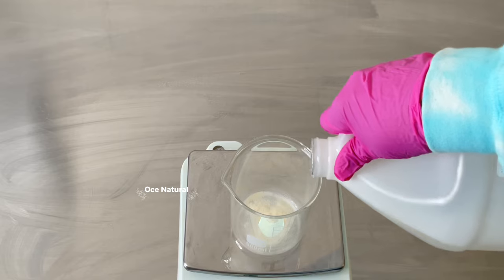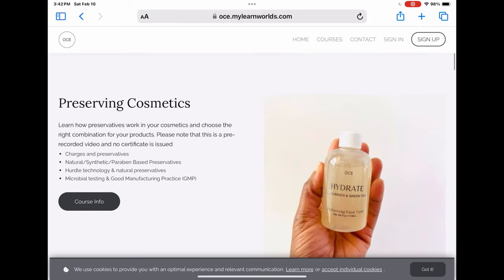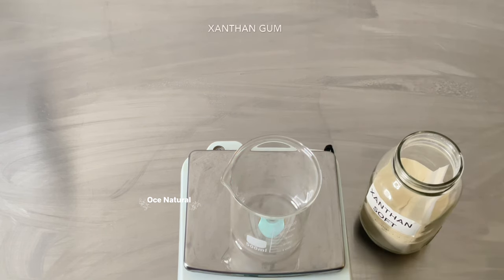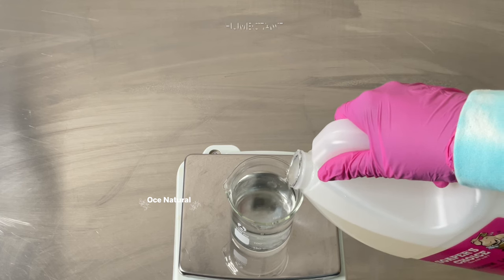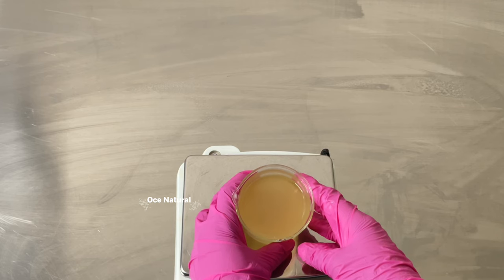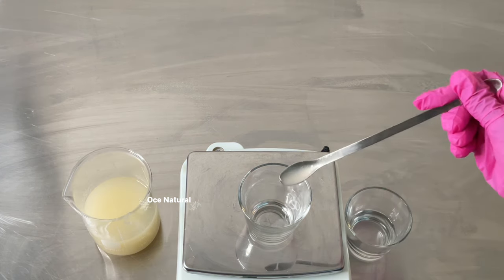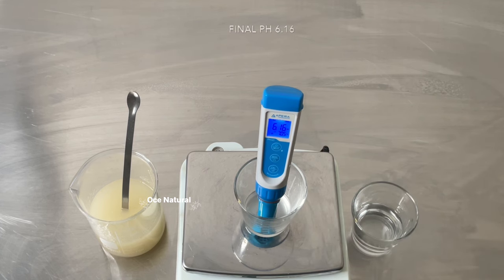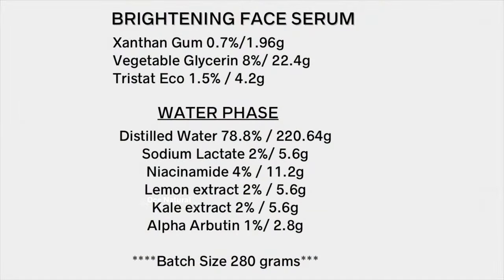DIY Brightening Face Serum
Welcome back! Thanks for stopping by. I want to show you how I make this brightening face serum with Niacinamide and Alpha arbutin. I hope you enjoy my process step by step

EQUIPMENT (I use in my videos):
Digital scale (0.01g precision)
Temperature gun

**I am not a professional and I share all my content for fun and to show my process for making skin/hair care products will not be held responsible for any information given or taken. I make every effort to provide the most accurate information that I can provide. Let's stay safe and follow due diligence.